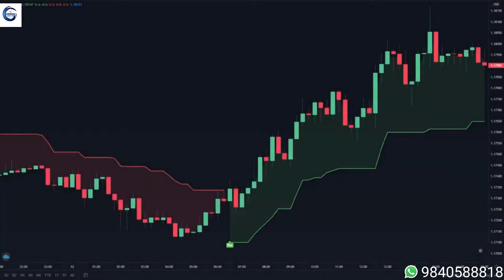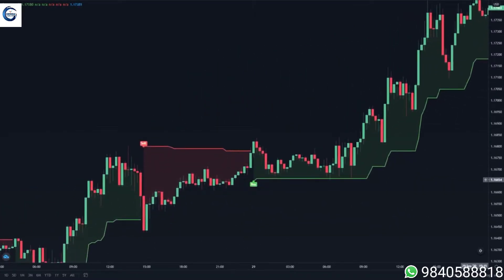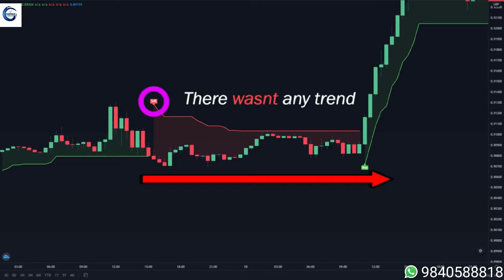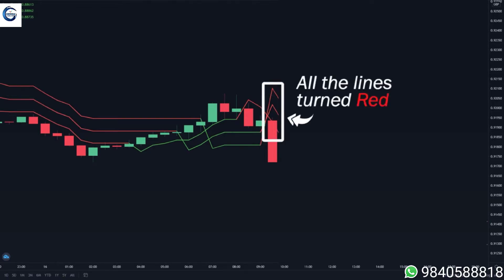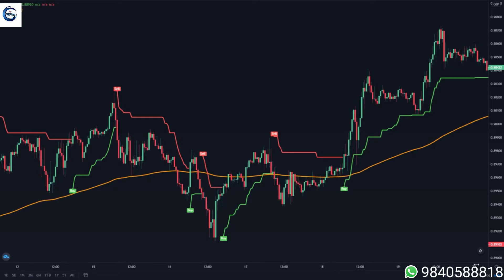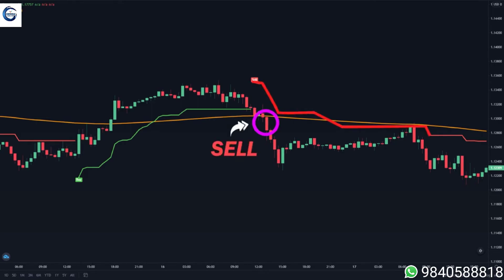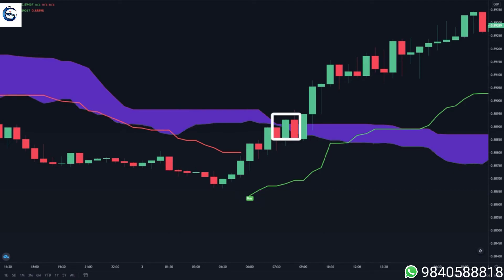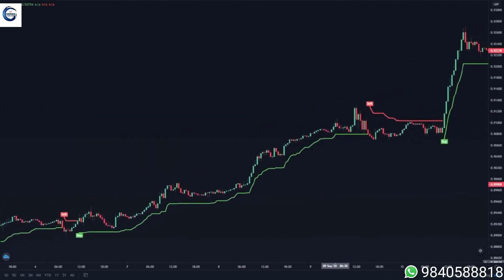Supertrend Strategy for Daytrading Forex (Supertrend Tutorial) Chennai global forex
In this video, I'm revealing the BEST strategies that you can use with the Supertrend indicator

if you're still a new trader and you want to find a very simple indicator that not only tells you the direction of a trend, but also, gives specific buy or sell signals that you can just follow immediately, then the Supertrend is the perfect indicator for you

SEVER        : FBS-Real-7
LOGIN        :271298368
POSSWORD : Brilliant2000

SERVER        :  Mexatlantic real
LOGIN ID      :  33115072
PASSWORD : Librallcfx304

Please Contact My Office Address No: 12 Dr.Ambethkar 1Street, Velachery CH:600042

TradingInvestingEntrepreneurEquitiesForexFXStock InvestingFinancial AdviceHow To Make Money TradingMake Money OnlinePassive IncomeTrading Financial MarketsForex CFD TradingStock Market TradingFX And CFD TradingCFD Day TradingDay TradingSwing TradingTrading
Profitable indicators for trading
Biggest mistakes made with indicators
How to use indicators
Technical analysis for Forex
Technical analysis for trading
"5 minute scalping strategy"
"scalping trading strategy pdf"
"1 minute scalping strategy"
"profitable forex scalping strategy"
"best scalping indicator mt4"
"scalping strategy india"
"price action scalping pdf"
"forex price action scalping strategy"
"5 min price action scalper system"
"price action scalper ea"
"candle scalping strategy"
"price action 15 min"
"master scalping pdf"
"forex 15 min scalping strategy"
"1 minute scalping strategy pdf"
"simple scalper hfx"
"forex scalping profits"
"5 minute scalping strategy pdf"
"option scalping tool by siva"
"best scalping indicator in tradingview"
"ysg scalper indicator"
"1 minute scalping indicator"
"scalping zerodha"
"simple scalper im academy"
"warrior trading scalping"
"rty scalping"
"simple scalper strategy"
"forex trading profitable strategy"
"btc scalping strategy"
"powerful 1 min scalping system"
"best forex pairs to scalp 2020"
"scalping trading india"
"scalp trading forex"
"scalping trading quora"
forex trend finder indicator
that actually work
trading system